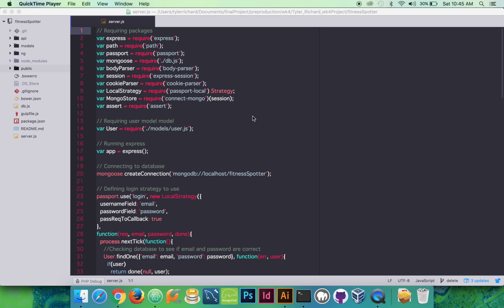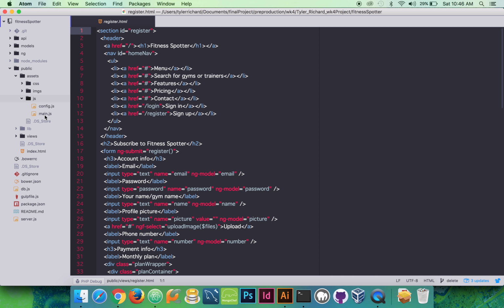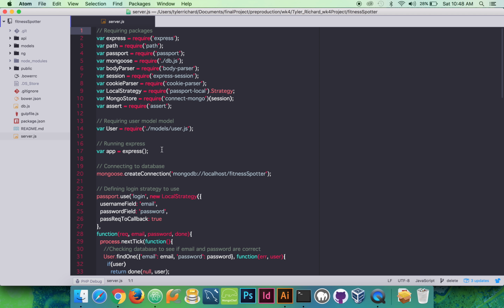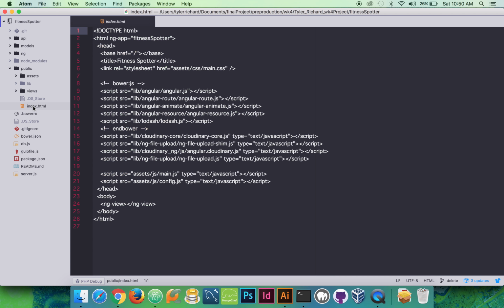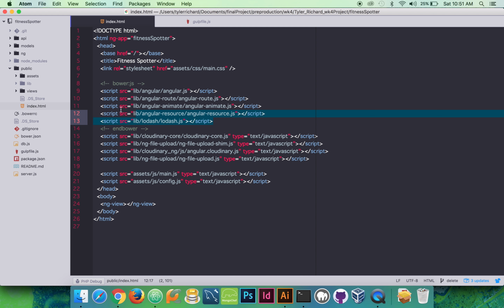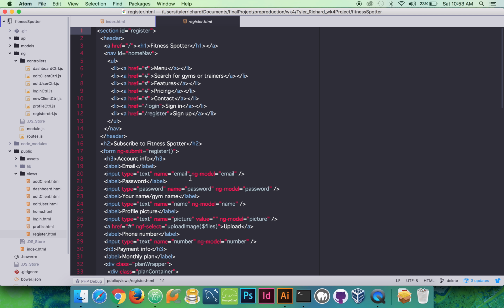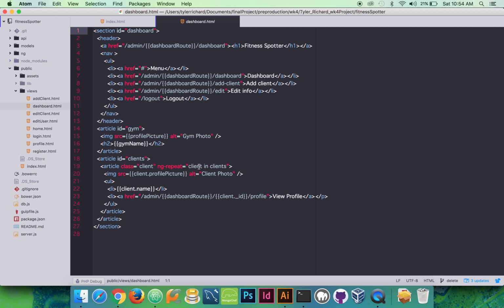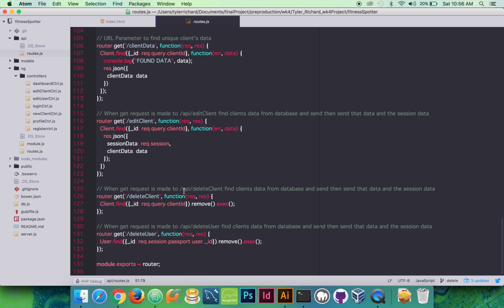Fitness Spotter Alpha Version Pt. 2